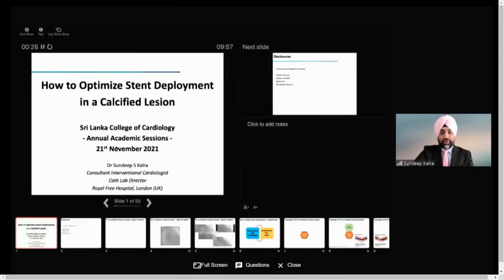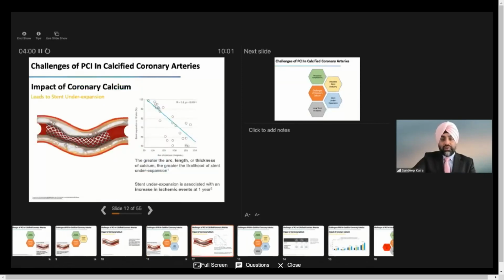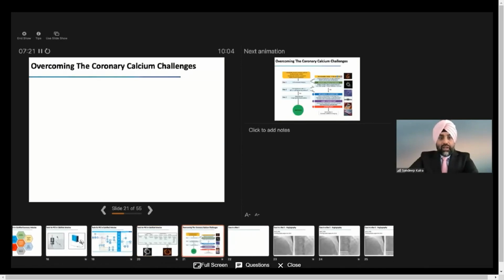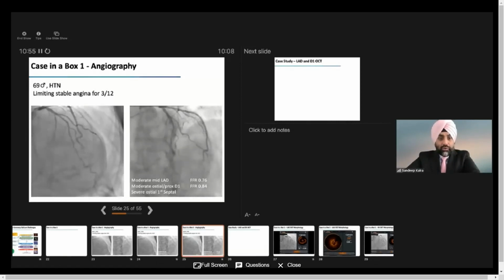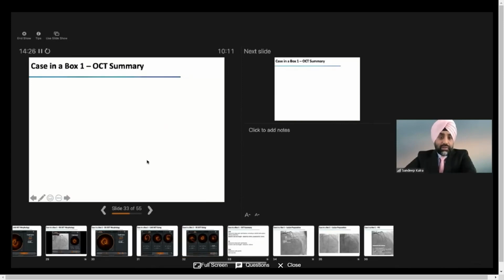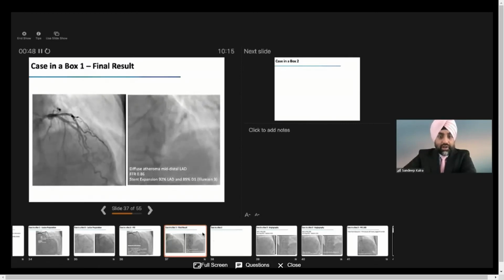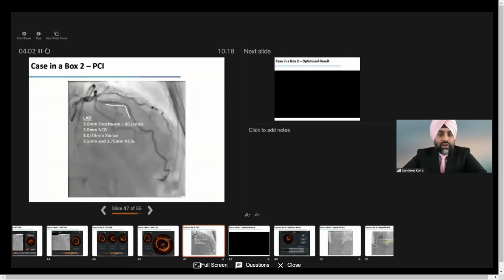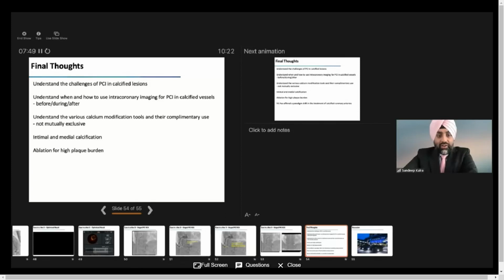7 How to optimise stent deployment in a calcified lesion